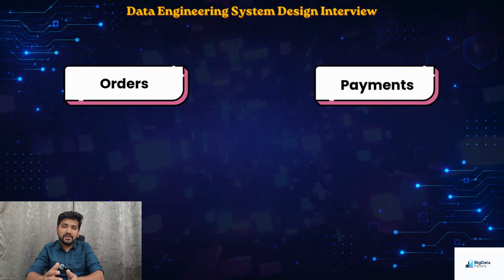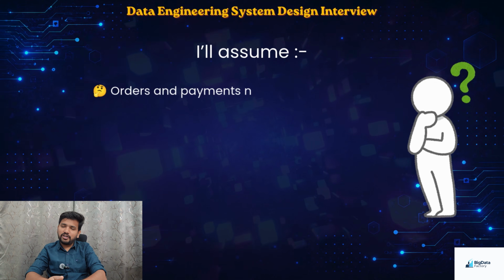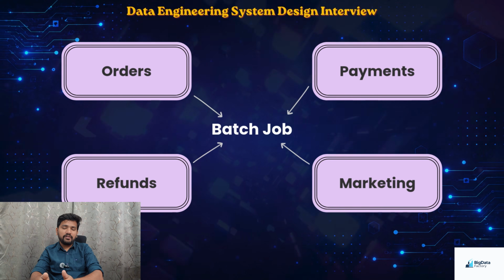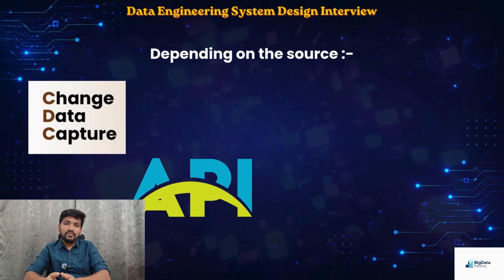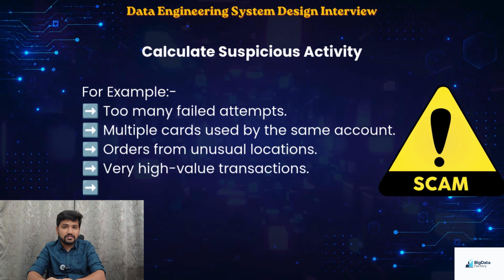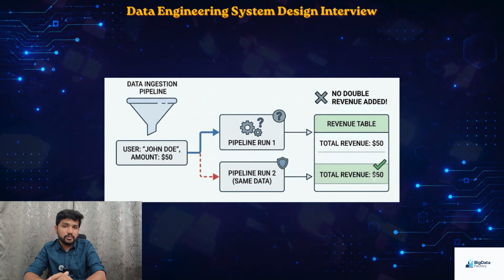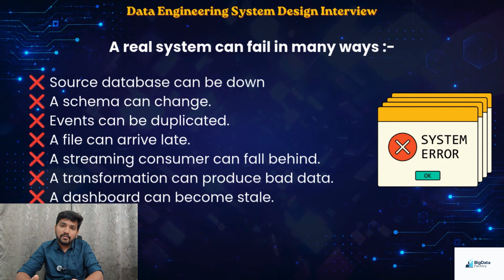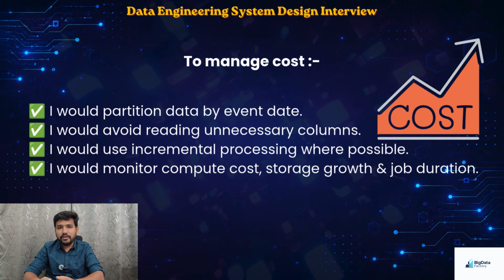How I'd Design a Scalable Data Pipeline in a Data Engineering Interview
Most data engineers prepare for interviews by memorizing tools like Kafka, Airflow, Snowflake, and Databricks.

But in a real data engineering system design interview, the interviewer wants to know if you can design a reliable data platform when the data is messy, late, duplicated, and business users are waiting for dashboards.

In this video, I solve a full Data Engineering System Design Interview question: designing an e-commerce data platform with orders, payments, product views, refunds, customer data, marketing campaigns, hourly revenue dashboards, analyst tables, and near-real-time fraud alerts.

I'll walk through how I would answer this in a real interview:
-How to ask clarifying questions
-How to choose between batch and streaming
-How to design bronze, silver, and gold storage layers
-How to model fact and dimension tables
-How to handle late-arriving data and backfills
-How to design for data quality, monitoring, and failures
-How to explain cost and trade-offs like a senior data engineer

This is not just a tool list. This is how to think through a real data platform design.

Comment "Pipeline" if you want more data engineering system design videos.

📘 DATA ENGINEER INTERVIEW QUESTION BANK

Chapters:-

00:00 Most Candidates Get This Wrong

00:58 The Interview Question

01:47 Clarifying Questions Like a Senior Engineer

03:00 Designing the Architecture (5 Parts)

03:10 Data Sources

03:23 Ingestion

04:12 Storage

05:36 Design Batch Side

06:51 Design Streaming Side

07:53 Data Modeling

08:54 Late Data & Backfills

09:59 Failure Modes

11:15 Cost

12:05 Interview Ready Answer

13:02 The 7-Step Framework to Answer Any System Design Interview